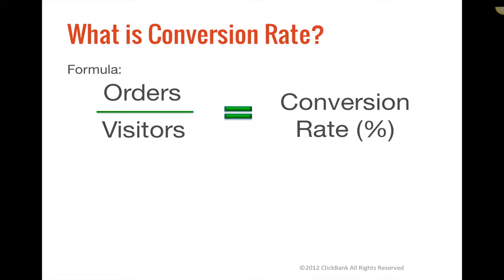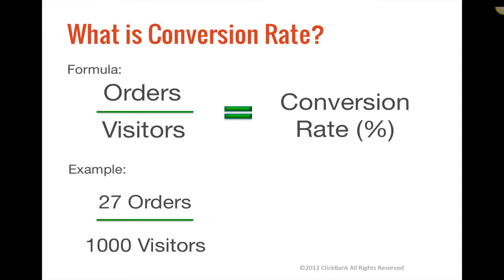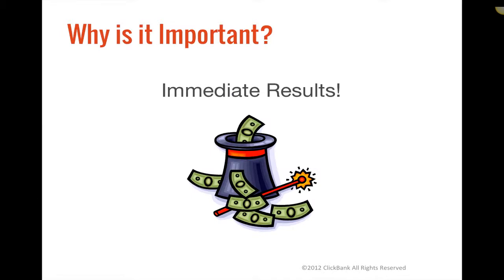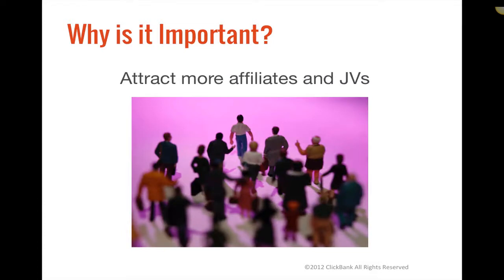ClickBank Vendor Training: Improving Conversions (Part 1 of 6)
In this official ClickBank training video, we introduce the concept of improving your conversions, and talk about why it's so important to constantly measure and work to improve conversions on your website.

This is part of ClickBank's Vendor Training series, which teaches ClickBank vendors the strategies and techniques to become a successful infopreneur. For more videos like this, visit: